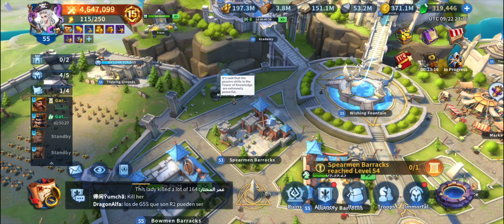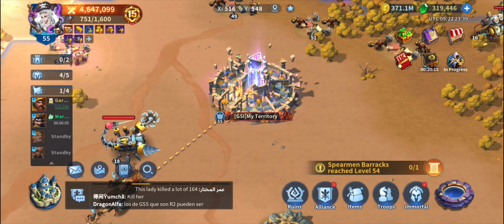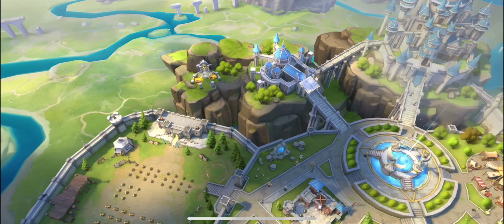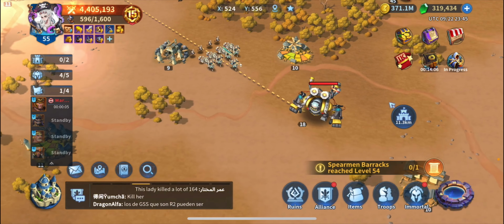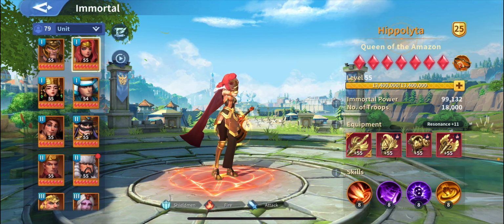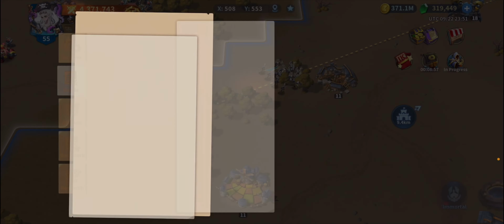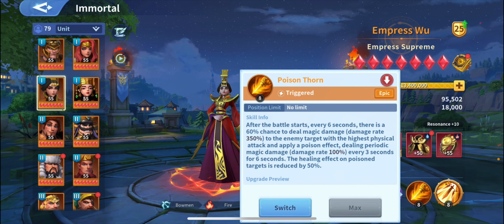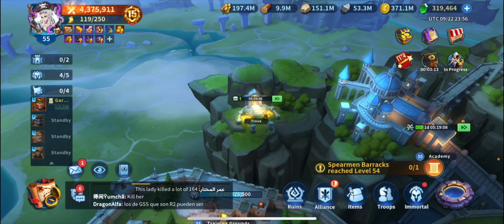Most Efficient Way ( infinity Kingdom )